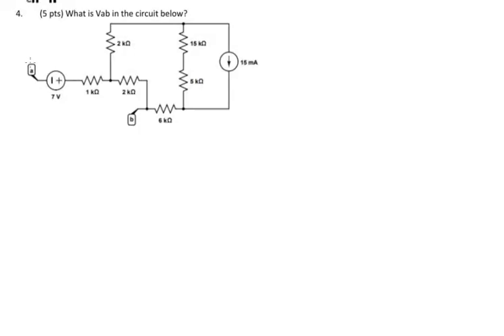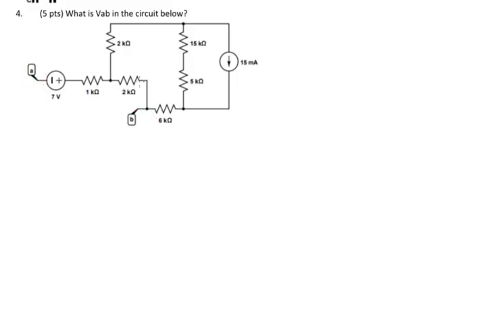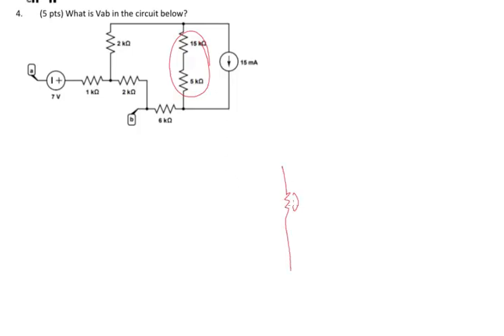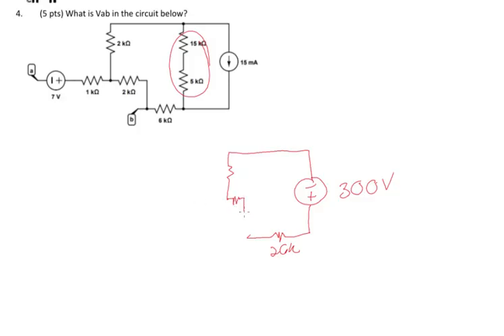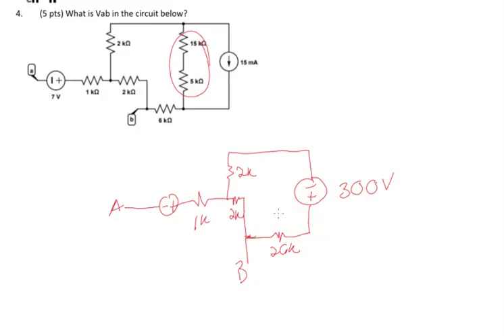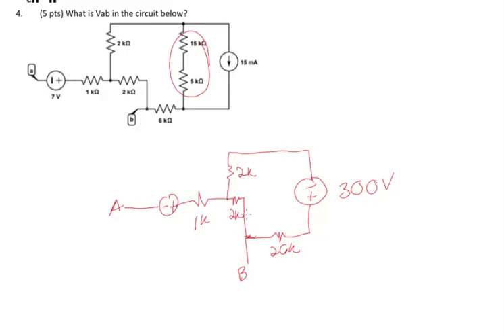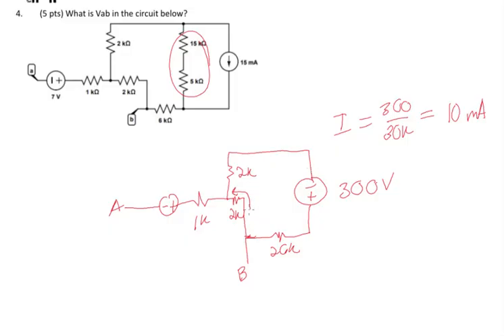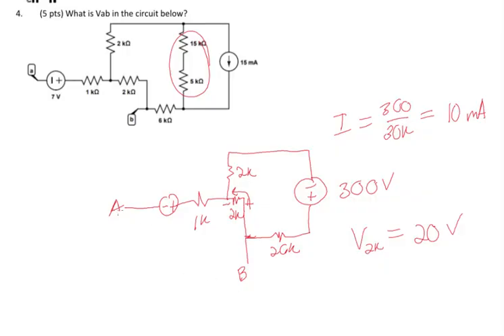Voltage Drop Problem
Work has not been checked yet.